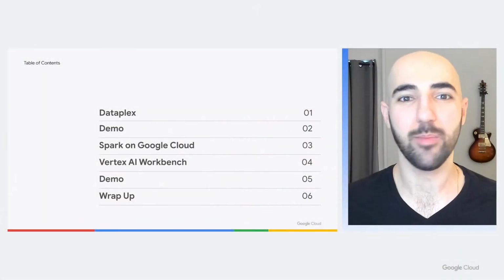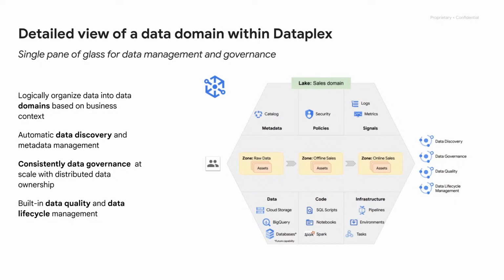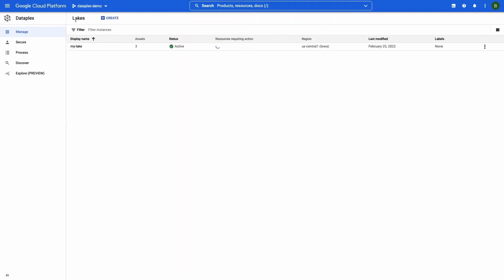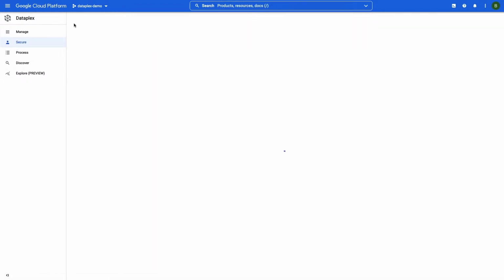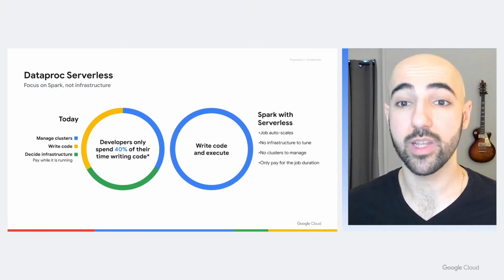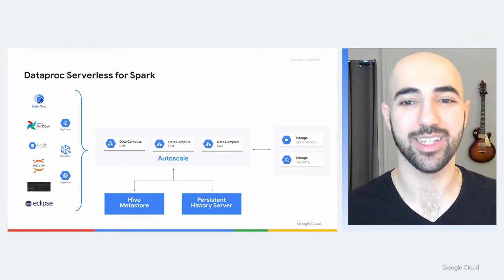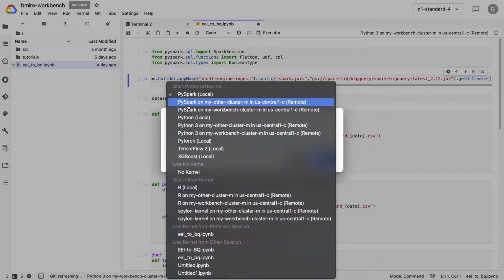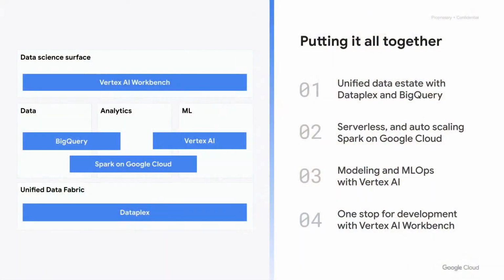Latest Google Cloud data analytics innovations: Serverless Synergy: New Dataplex and Dataproc...